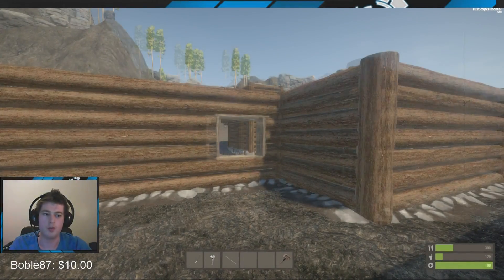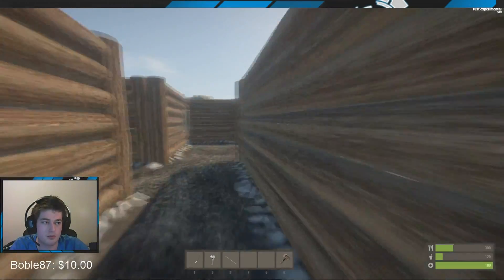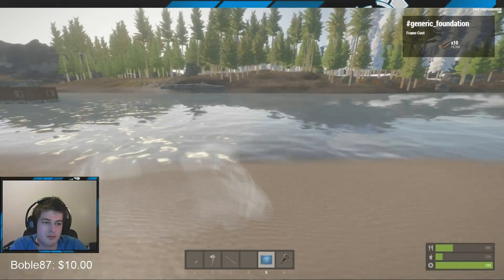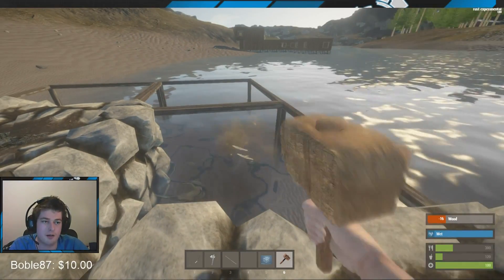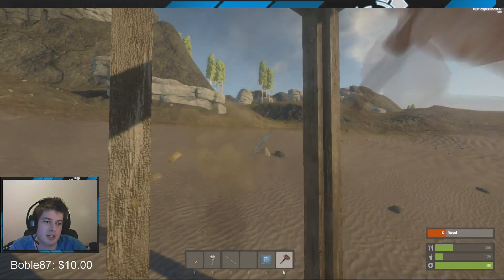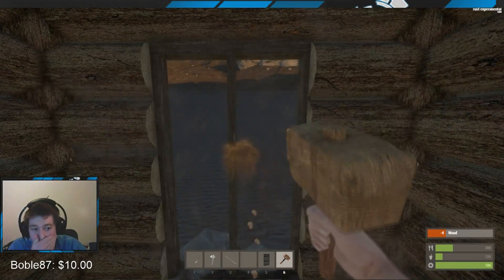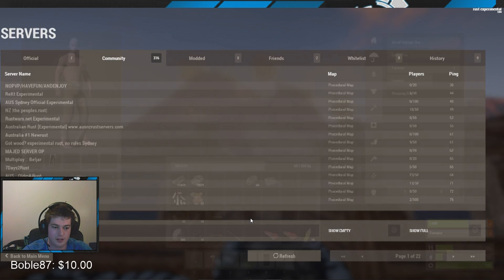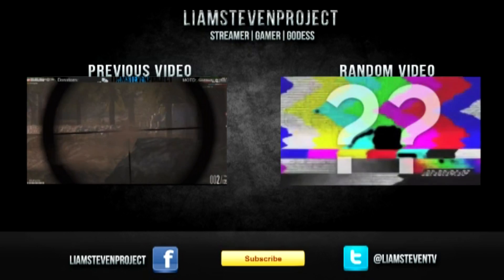Rust Experimental: Advanced Building Guide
LINKS:

Facebook➜ Facebook.com/LiamStevenProject
Twitter➜ Twitter.com/LiamStevenTV
Twitch!➜ Twitch.Tv/LiamStevenProject